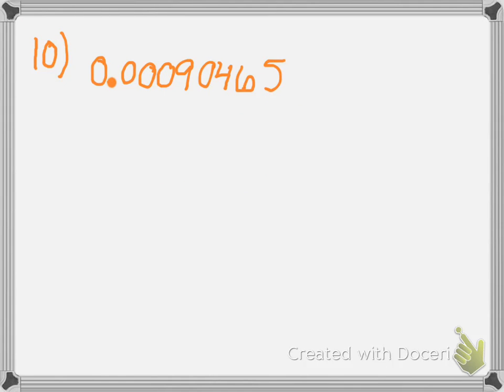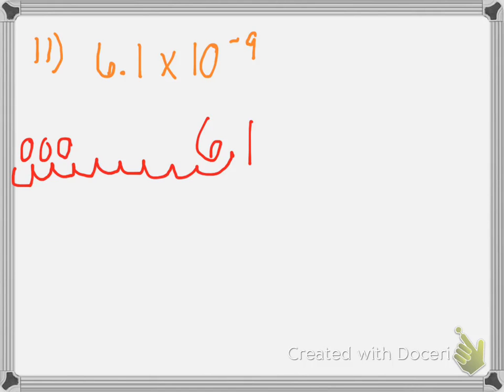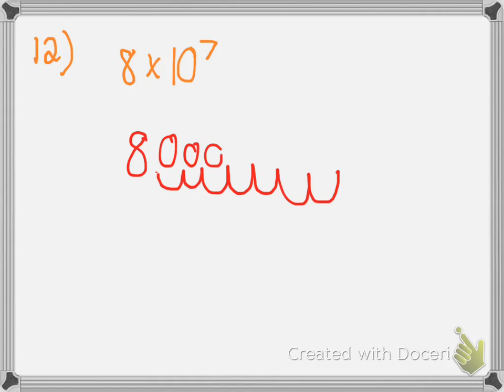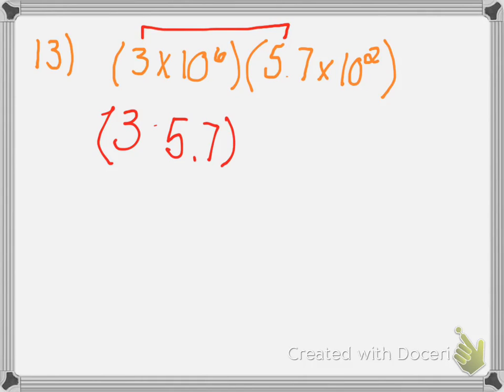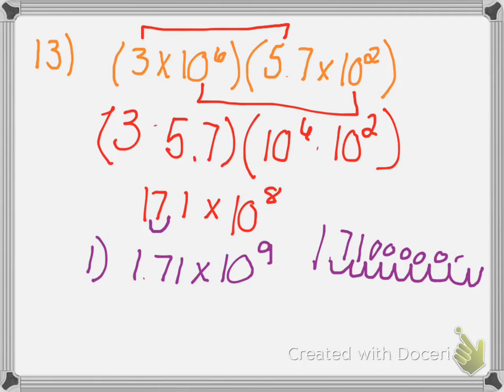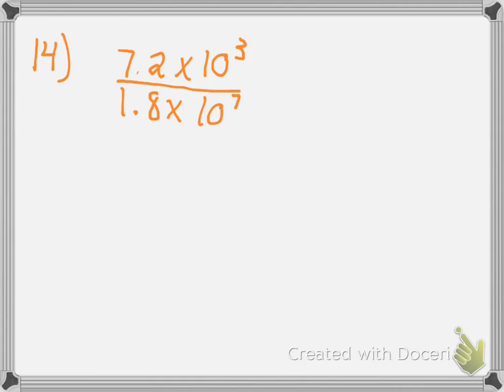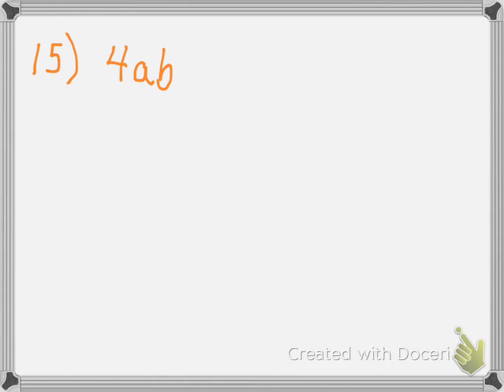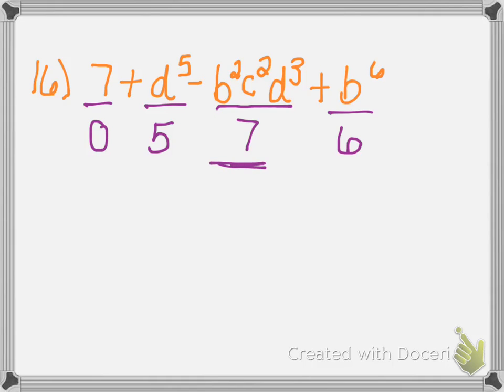ch 8 review part 2